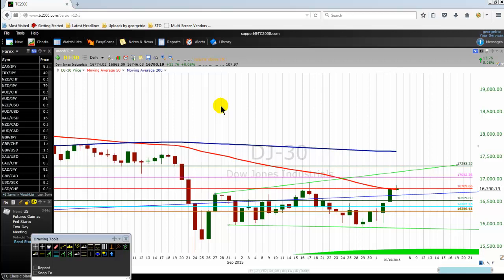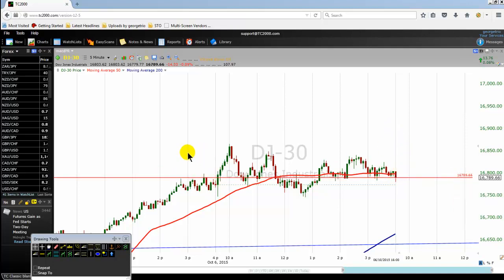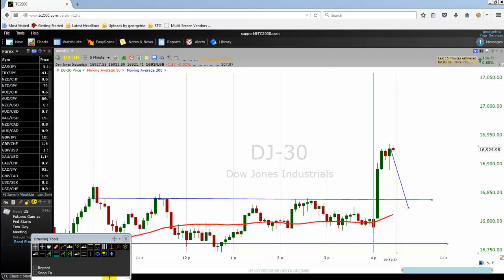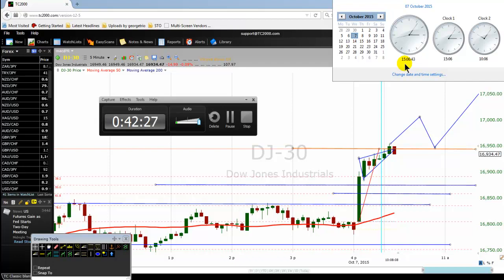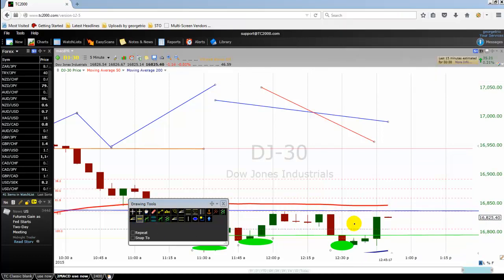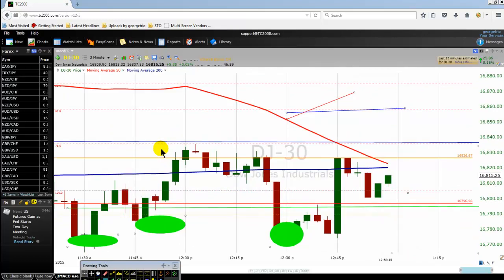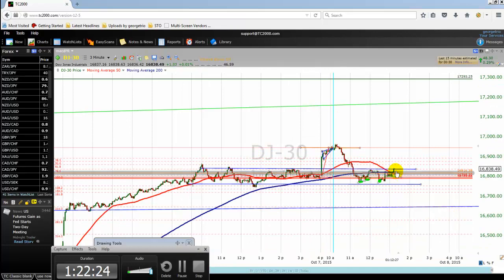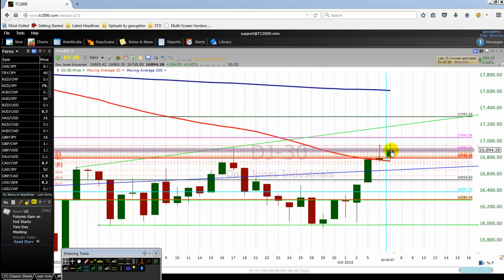How To Day Trade Using Moving Averages Crossovers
The purpose of this video tutorial is to show traders the following:
1/ how to day trade using moving average crossovers,
2/ how to avoid moving average crossovers day trading errors,
3/ what is a fast or slow moving average crossover,
4/ how to enter a day trade by checking the time, place, what is
     happening,
5/ how to day trade like a pro by following the correct steps

goo.gl/B5HLQP